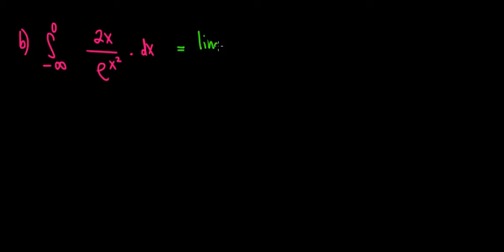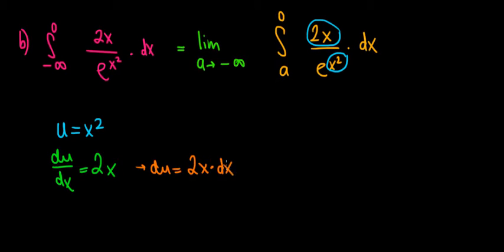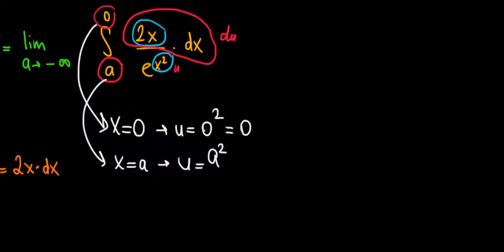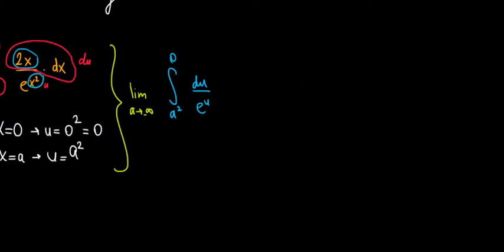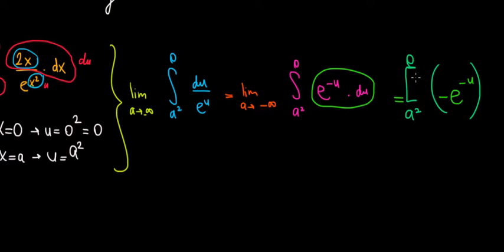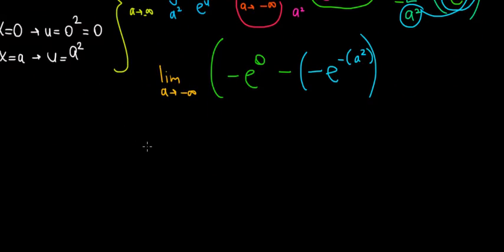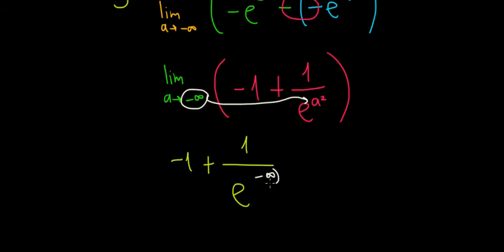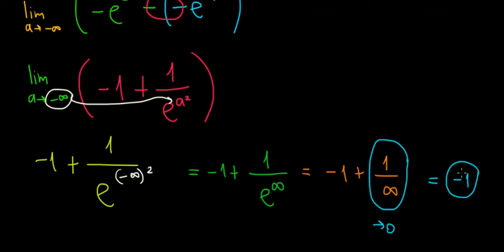EUR I IBEB Math 2 I T2 Q3b I Convergent Improper Integral